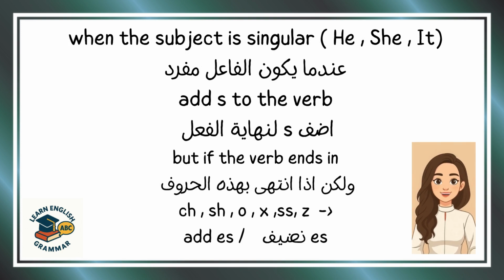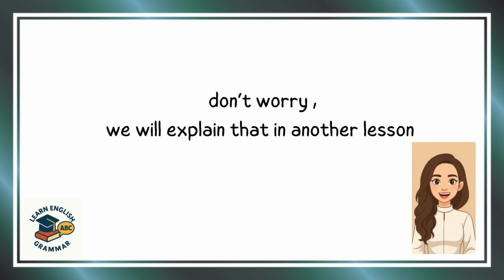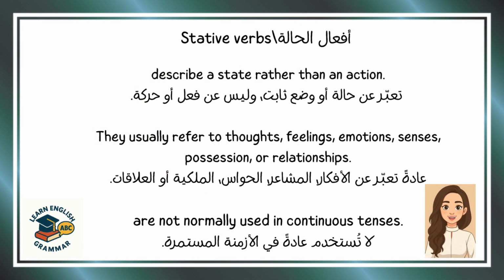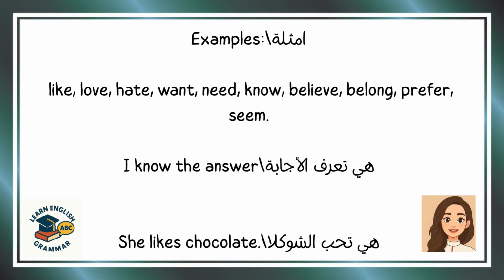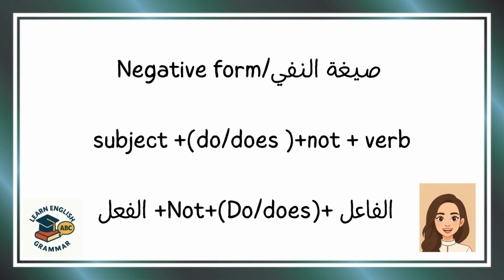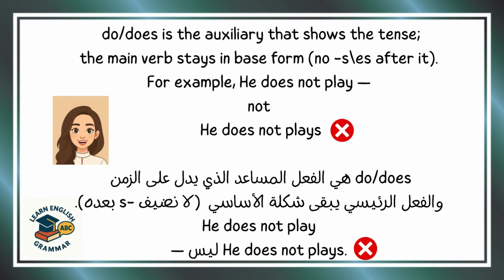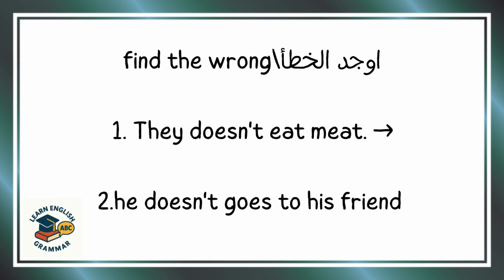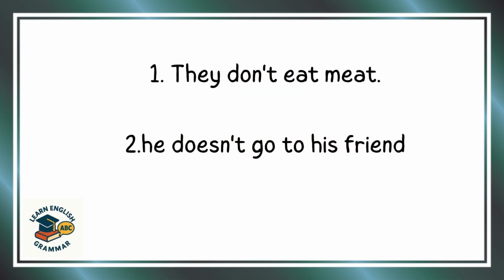present simple Tense \زمن المضارع البسيط |easy with examples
Do you want to finally understand the Present Simple Tense?
This video gives you a clear and simple explanation of the Present Simple tense in English — perfect for beginners or anyone who wants to review the basics!

✅ In this lesson, you will learn:
– When to use the Present Simple
– How to form positive, negative, and question sentences
– When to add -s, -es,   to the verb
– Real-life examples and tips to remember the rules

💬 Easy English + Fun Examples = Fast Learning!

🎯 Whether you're just starting out or need a quick review, this is the lesson for you.
فيديوهات مهمه
Let us know what topic you'd like to learn next.